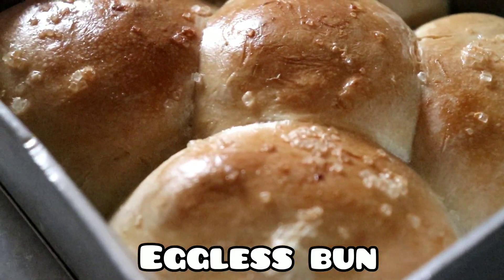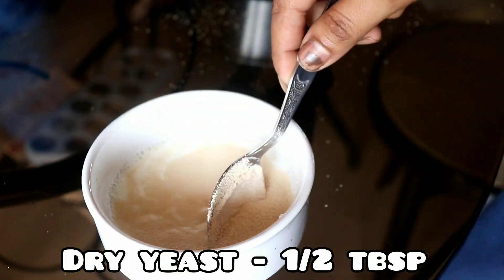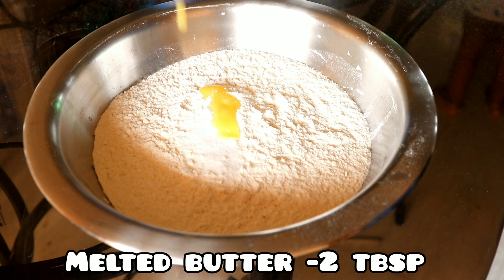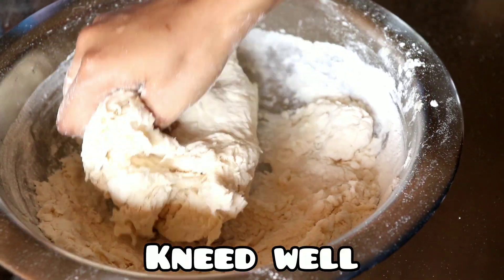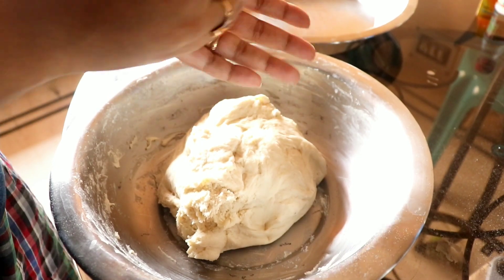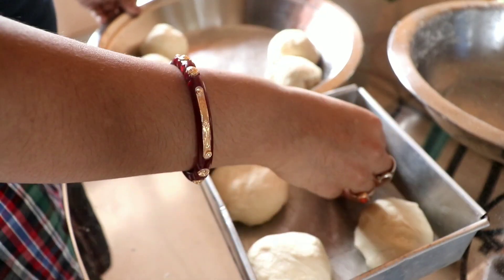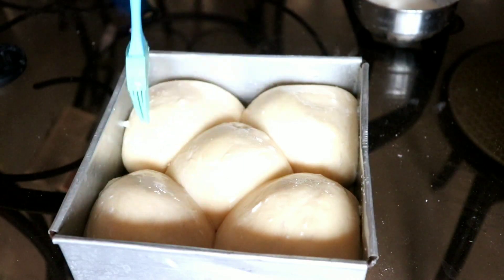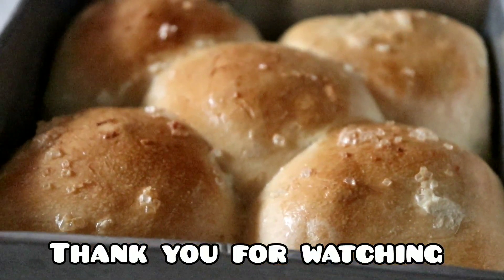Homemade Eggless Bun in microwave oven || super soft pav || Bread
homemade bun
eggless bun
bread
eggless bun in microwave oven
pav
eggless pav
ladipav
homemade Eggless Bun
Veg
Snacks

Hi, guys my name is 'D' and
In this channel you gonna see unboxing videos on household items and I'm trying to do my best for you. Here you can also see some tips and tricks of how to become pro on cooking and some kitchen related hacks.